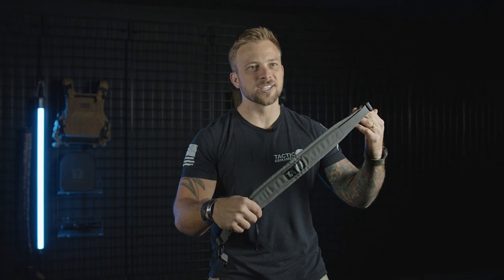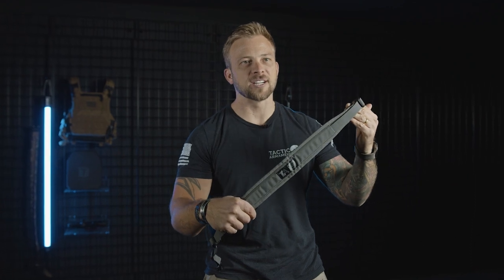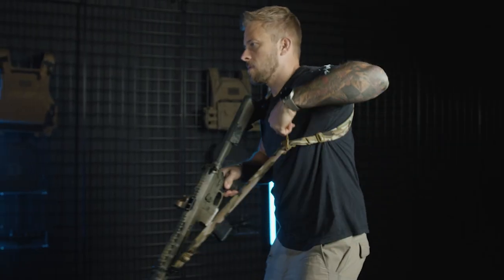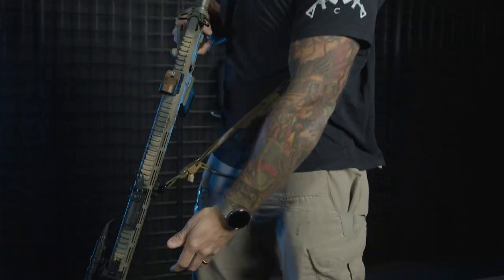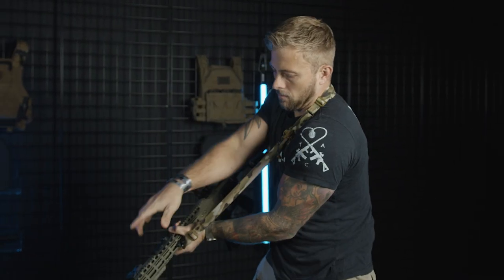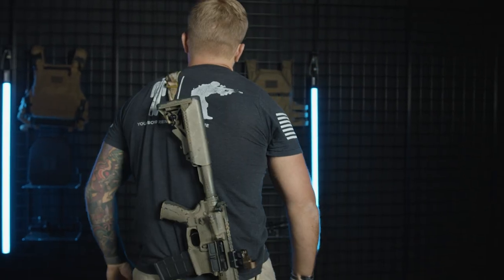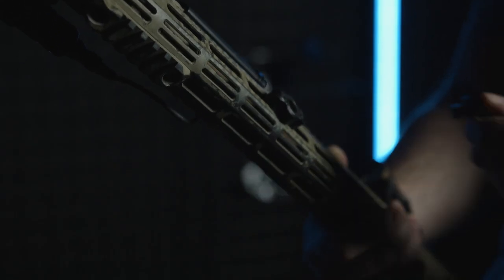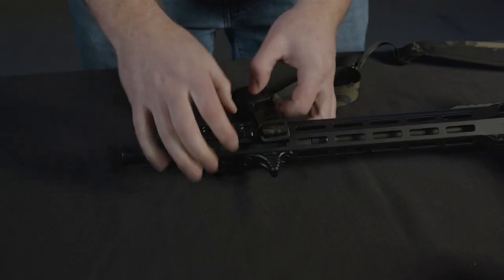BEST RIFLE SLING: Tacticon BattleSling Elite